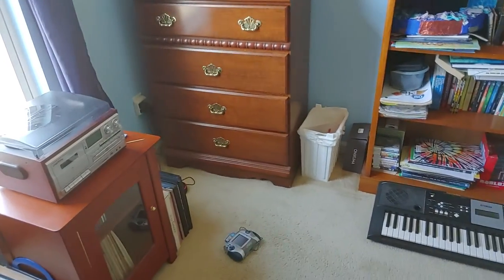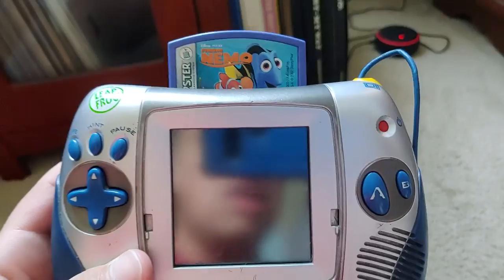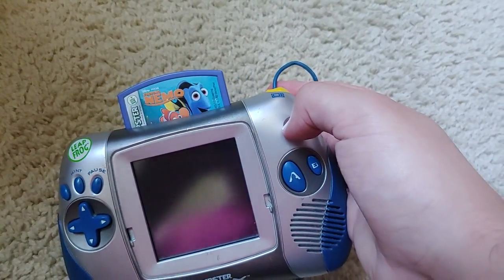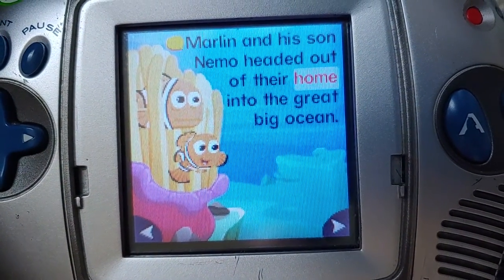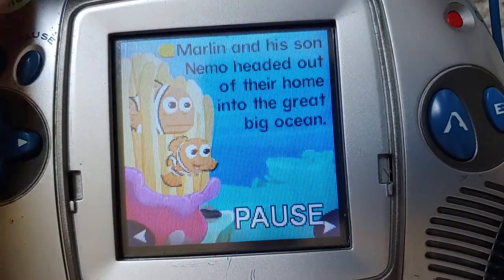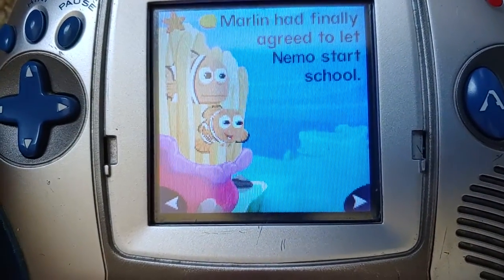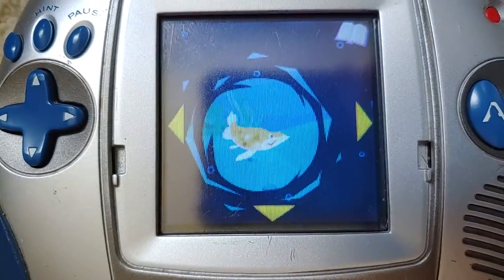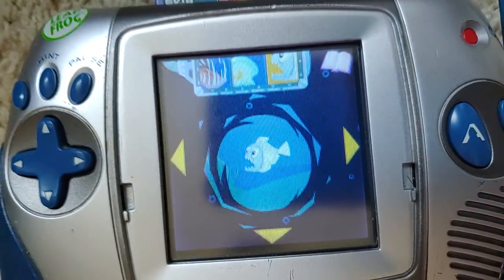SonicBoomFan101's Leapster Demos: Finding Nemo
I got this cartridge from eBay and it was ordered two days ago. This was such an enjoyable cartridge!